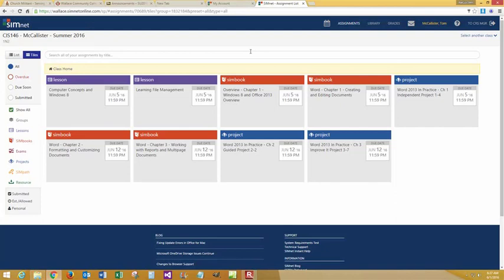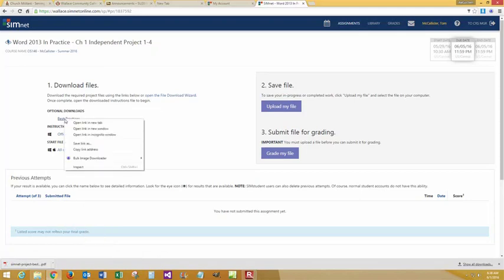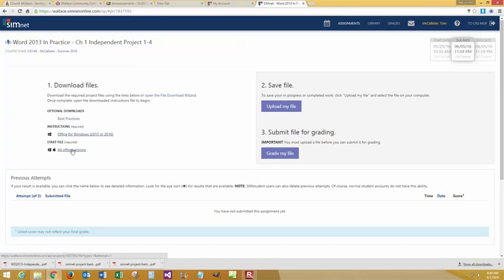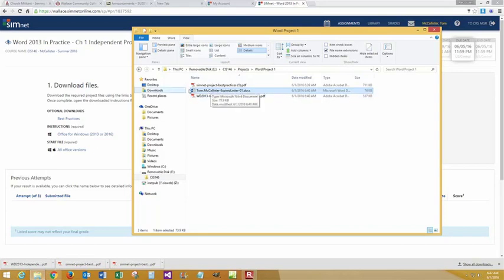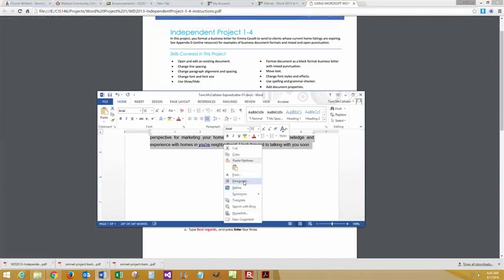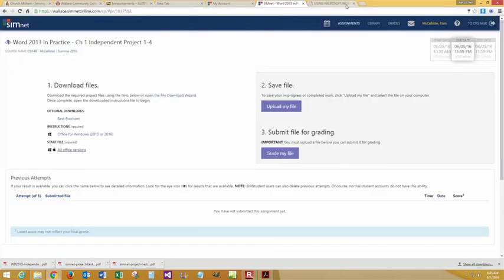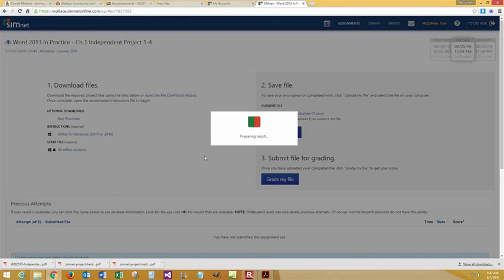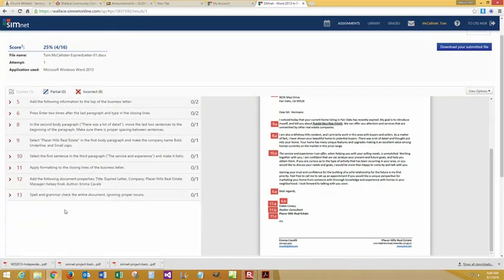How to complete a SIMnet Project